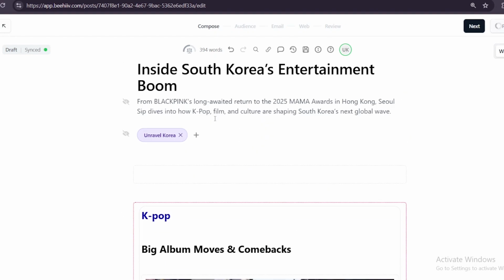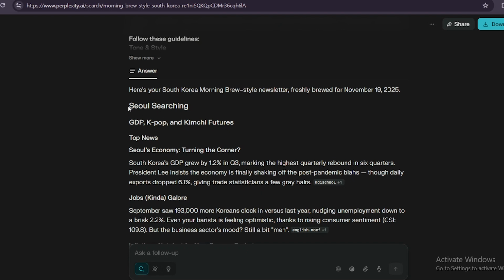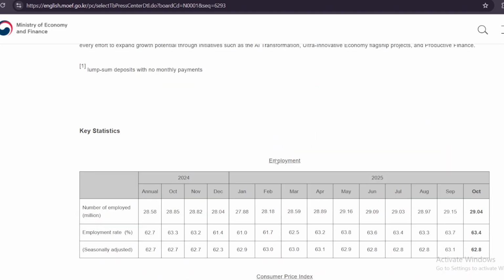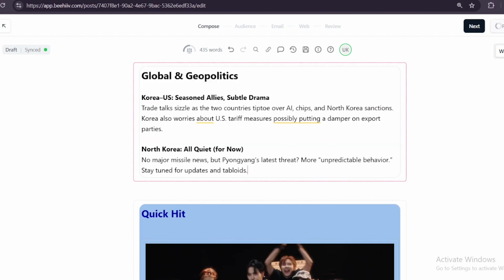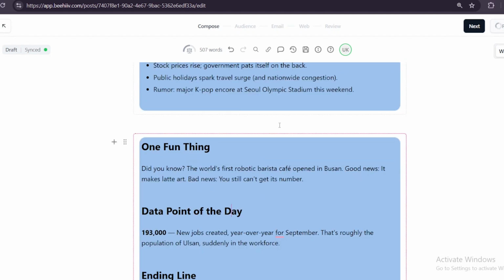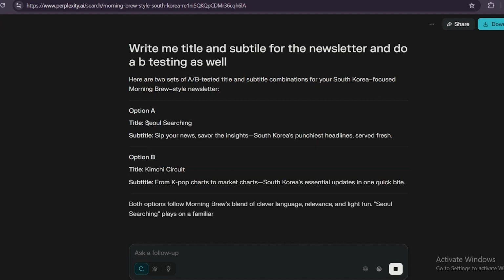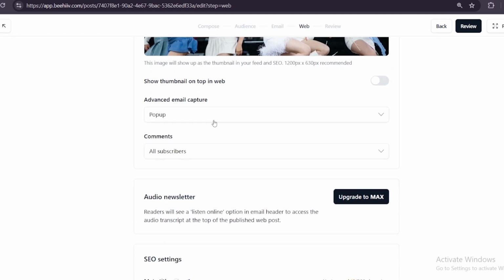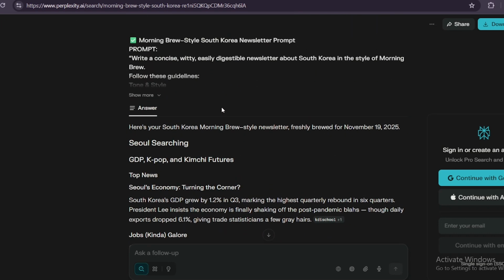Turn News + AI Into Your Subscriber Magnet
YT Video description

🚀 Email Newsletter is your net worth! You should have an email list.

In Part 3 of this series, Gazi Masud reveals how he crafted and sent his very first email newsletter using cutting-edge AI tools. Learn how to go from zero to 300+ engaged subscribers—even if you’re starting from scratch!
What’s Inside

So, I will try out to make $1k/m from our newsletter business. And this is the part 1 video. This is will be a series of video.  Stay with me!

🧠 What You will see:

•Building your first newsletter step by step
•Using AI (Perplexity, ChatGPT) to write and refine content
•Tips for templates, images, sections & links
•Live demo: importing news, scheduling, and publishing

This video is the foundation of the full course:

Start It → Build It → Grow It

⏱️ Timestamps / Chapters:

0:00 – Intro: I cancelled my ChatGPT subscription
0:20– Save your money
0:50– Live demo
1:10– Using ChatGPT
1:24– Using Perplexity Pro
1:45– Generating image
3:13– Video generating
4:25– Making Presentation

👨‍💻 About Me

Hi, I’m Gazi Masud — a full-stack developer, digital marketer, and AI educator.
I create videos to help you master tech, marketing & productivity using AI tools.

🌐 Follow My Work:

🔗 My Links

🔍 SEO Keywords (YouTube Ranking)

email marketing tutorial 2025
how to start an email newsletter
beehiiv tutorial
newsletter marketing for beginners
morning brew case study
digital marketing 2025
newsletter growth 2025
start an online business 2025